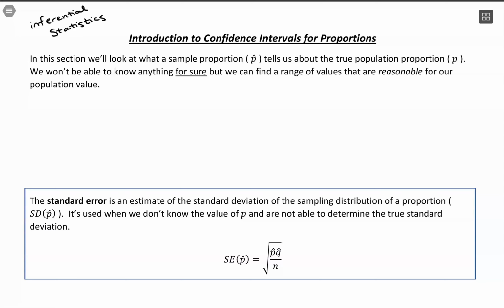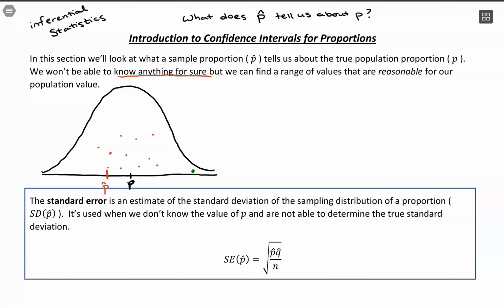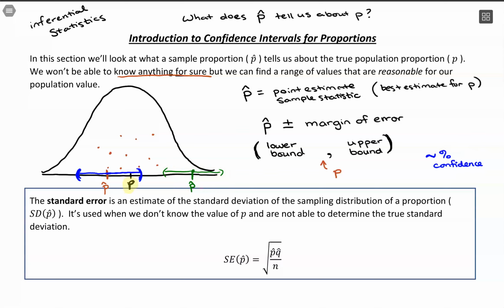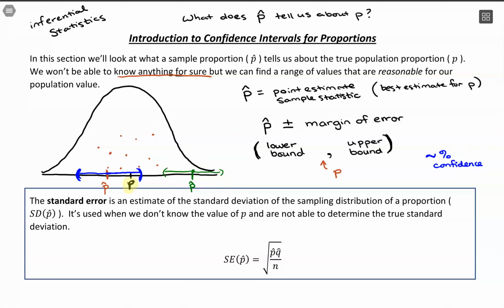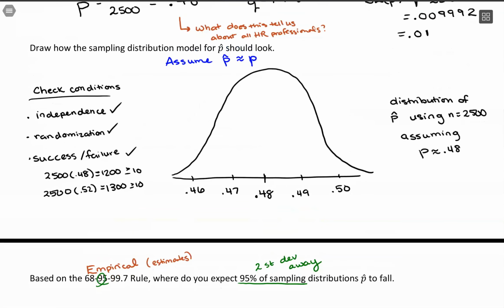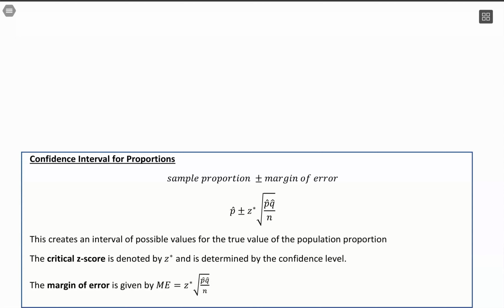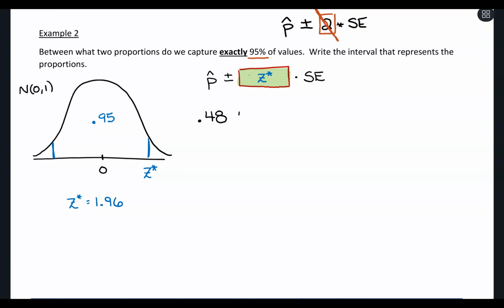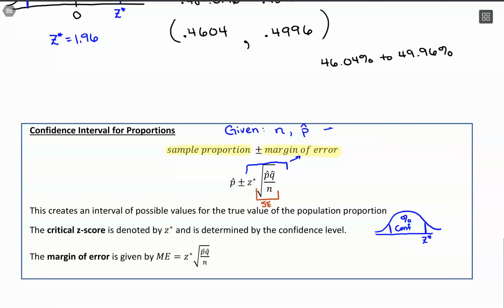Introduction to Confidence Intervals